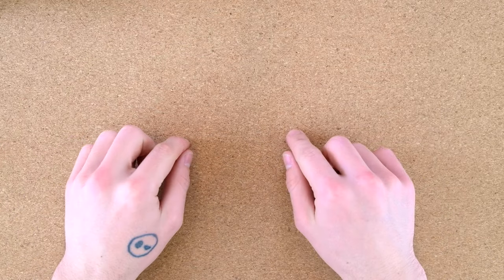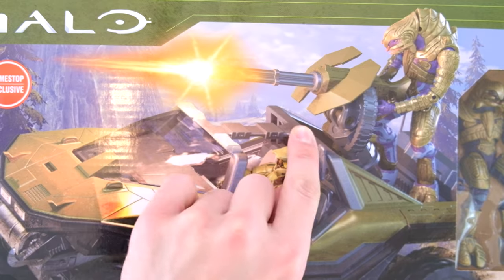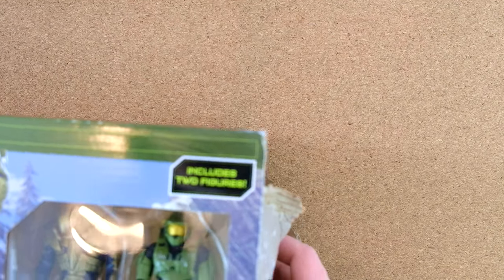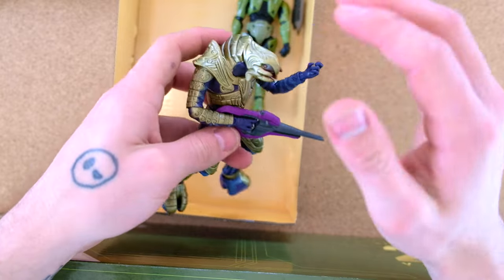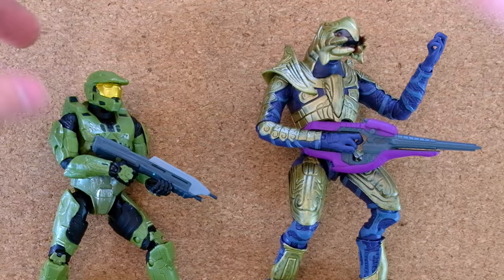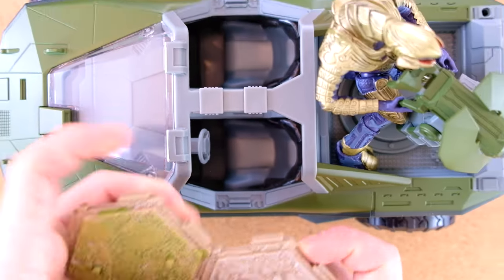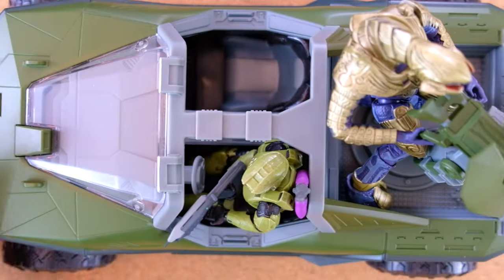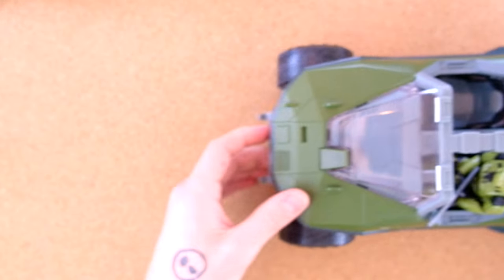FINISH THE FIGHT - Halo 3 Warthog Run! Jazwares Review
Relive the glory of Halo 3 with the NEW Jazware World of Halo's Warthog Run! Now discontinued, this Gamestop exclusive hit with some pure nostalgia!

TimeStamps
Intro: 00:00
Unboxing: 01:15
Review: 01:45
Final Thoughts: 05:42

The Master Chief and Arbiter team up to light the Halo and destroy the gravemind. This faithful adaptation of the final moments of the trilogy capture the heart and soul of those early games.